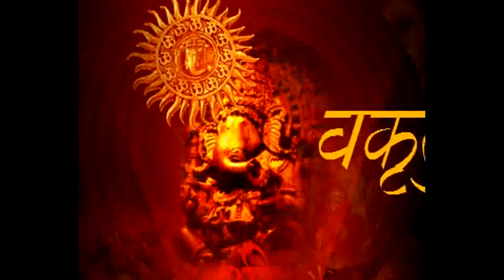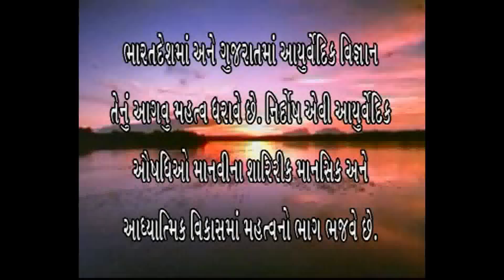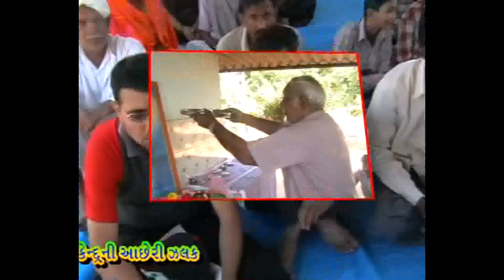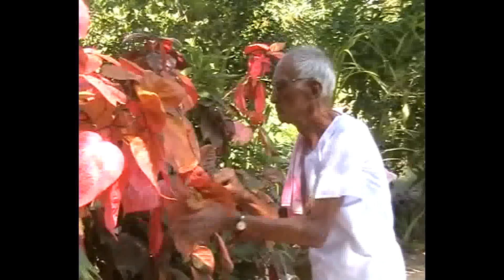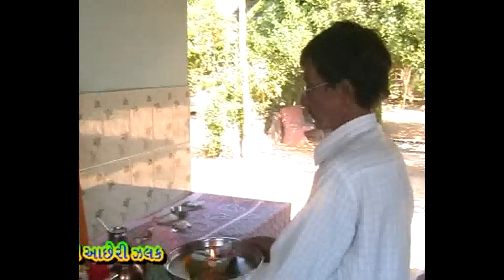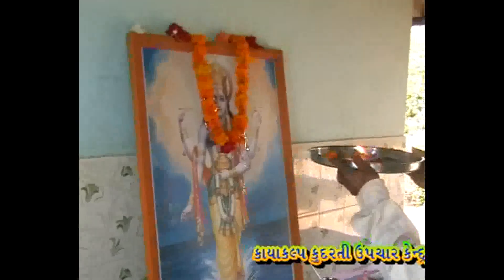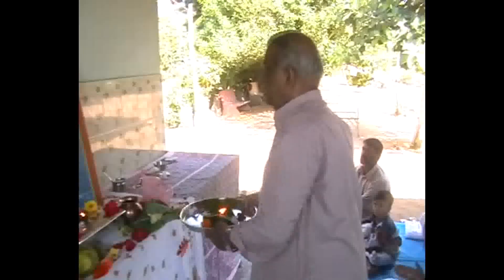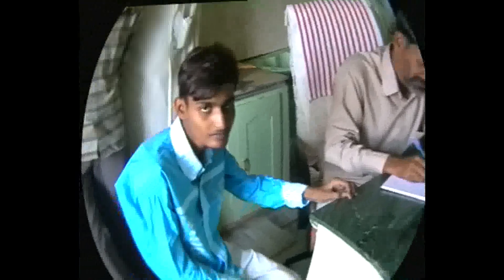Dhanvantri pujan at kayakalp kudarati upchar kendra,Deesa,(B.k),gujarat,india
Dhanvatri pujan at kayakalp kudarati upchar kendra ,deesa  banaskantha